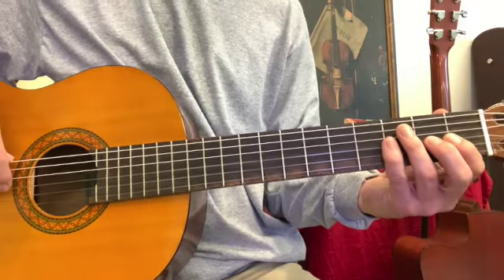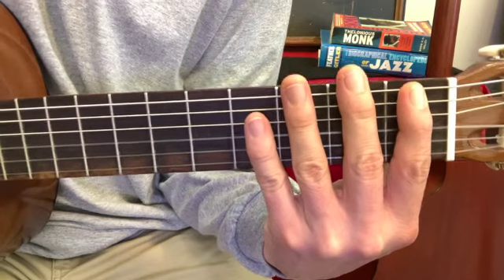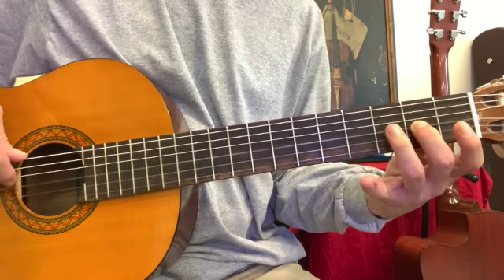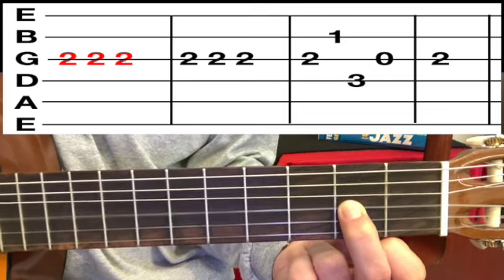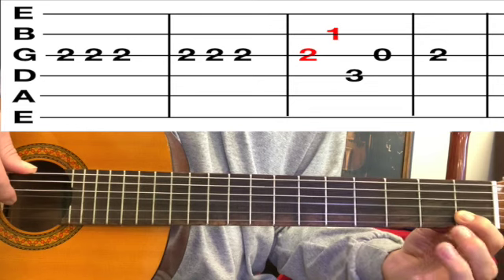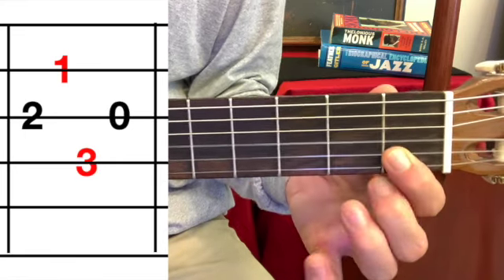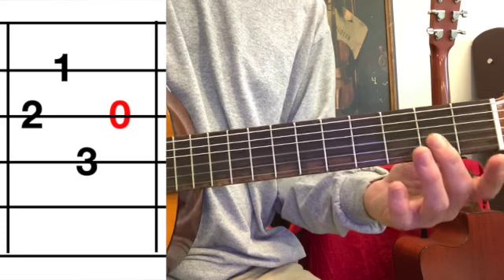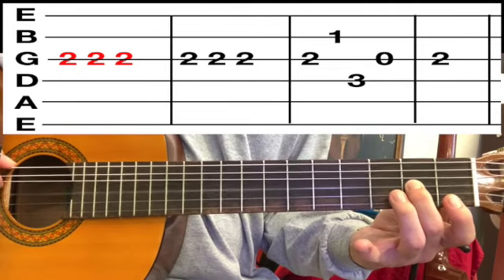Jingle Bells The Chorus for Guitar pt 1 of 4 (13)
This video is about jingle bells pt 1 of 4 (13)